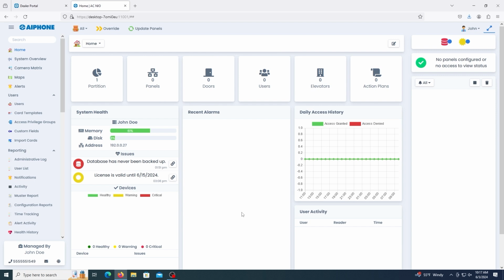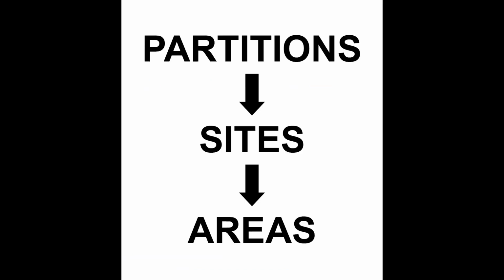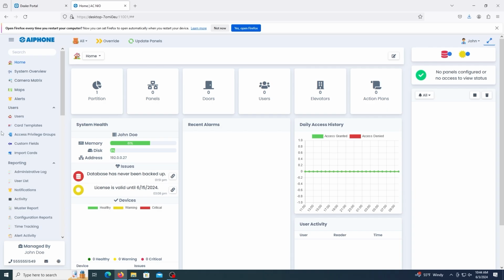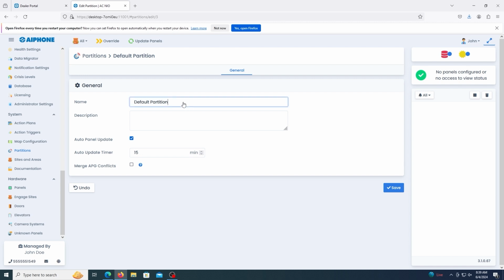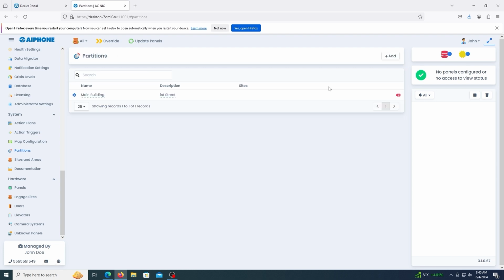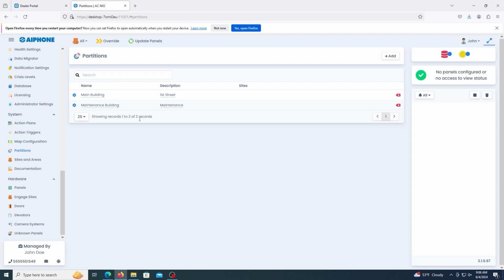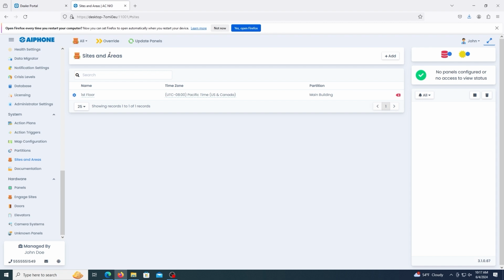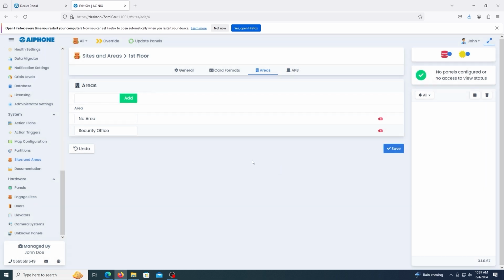AC Series Programming Episode 1: Partitions, Sites, and Areas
In this episode, we show you how to divide the site into Partitions, Sites, and Areas in AC Nio, the programming software for Aiphone’s AC Series access control system.